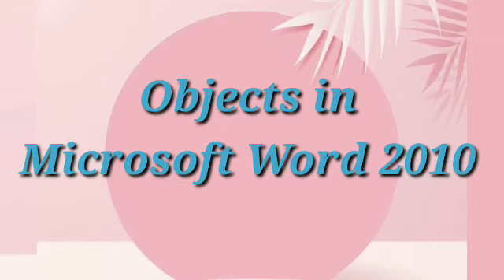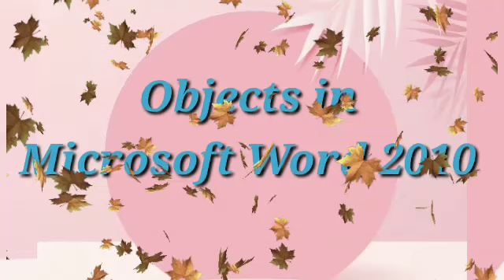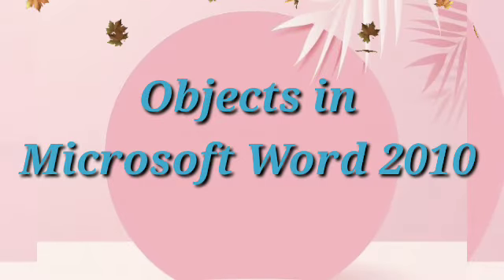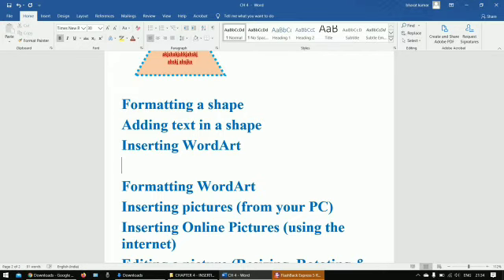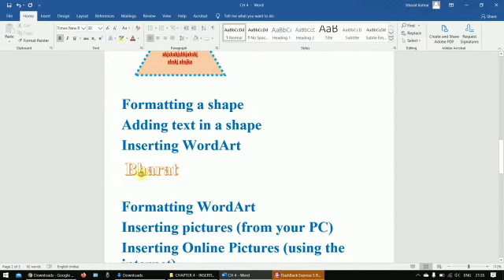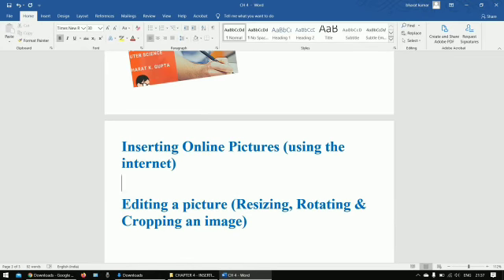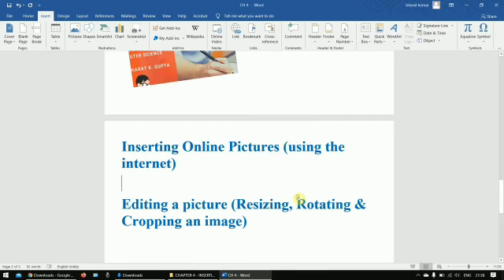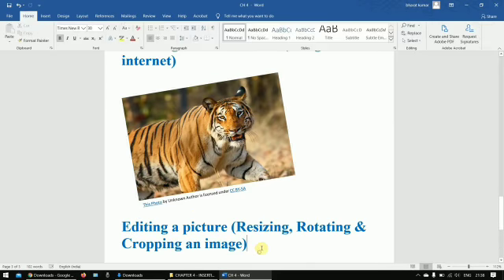Objects in Microsoft word 2010/insert picture/wordart/clipart/Resizing pictures/Cropping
objectsinmswordforclass-5
objectsinmswordforclass-4
mswordforclass-3,4,5,6